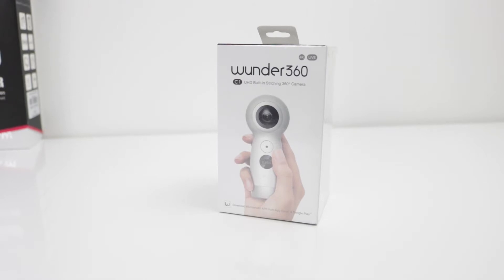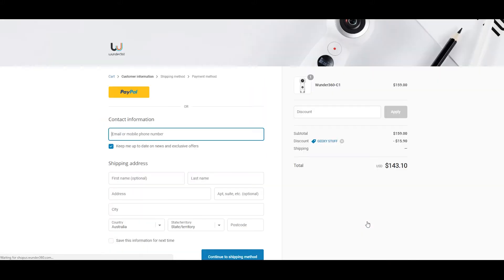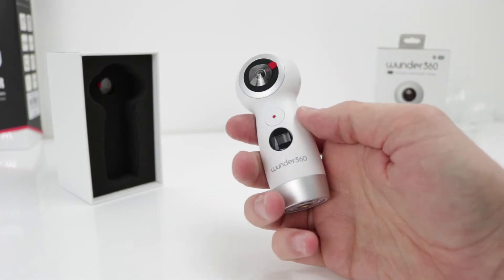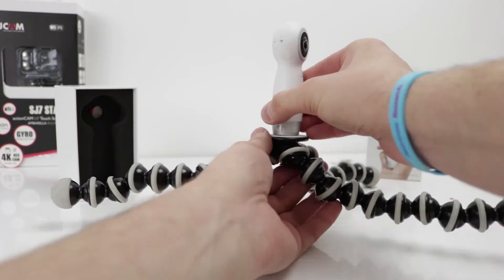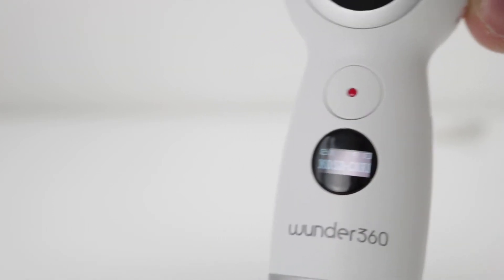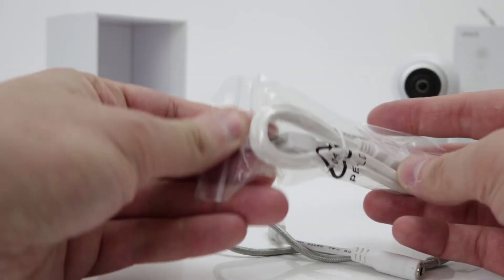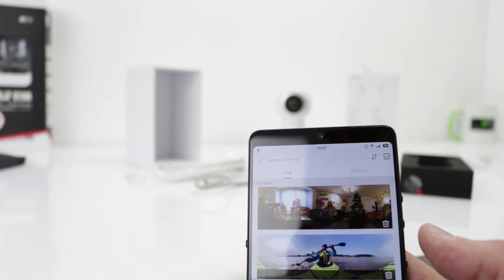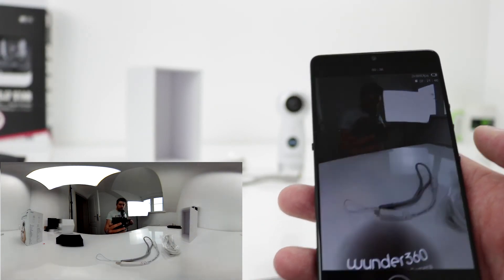Wunder360 C1 Camera Unboxing - Budget 360 Camera - 10% Discount Code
Wunder360 C1 Camera Unboxing - This is a budget 360 camera which looks very smart in this brilliant white. Watch me unbox the Wunder360 C1 and also check out the 10% off links below too.

😀⏬⏬My Affiliate Links - Help Support My Channel⏬⏬😀

⏬⏬⏬⏬Other Top Smartphones⏬⏬⏬⏬